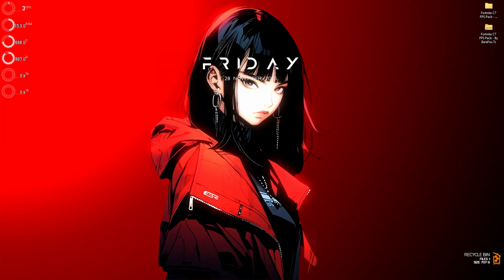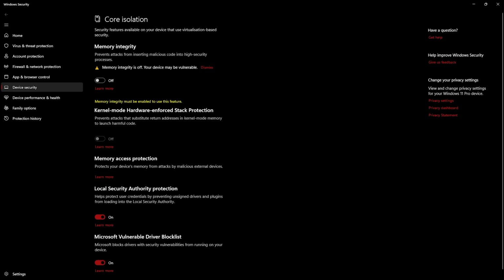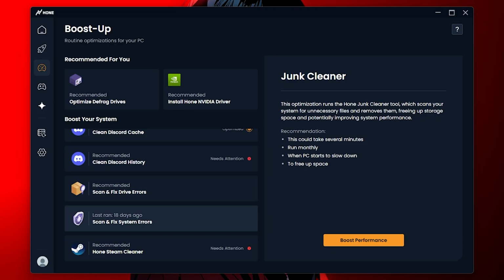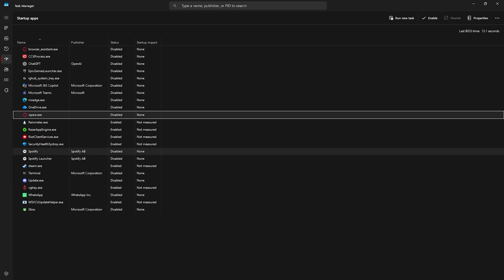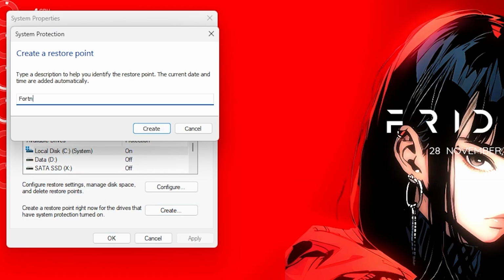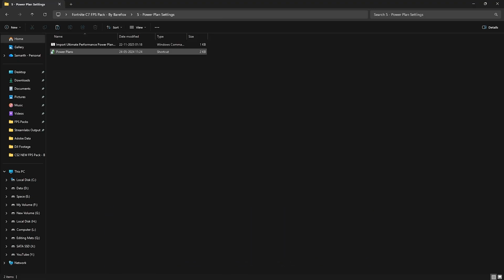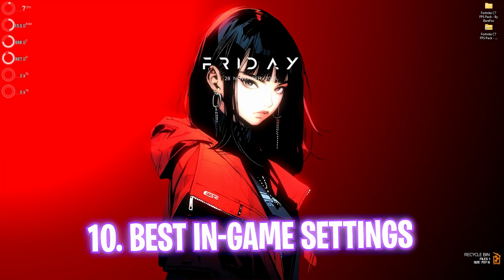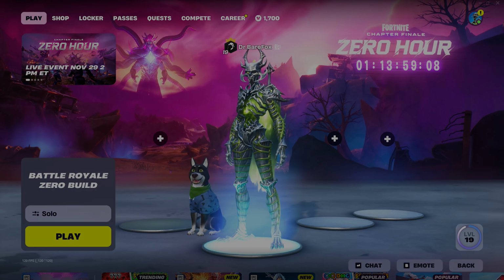Fortnite Chapter 7: BEST PC Settings to FIX FPS Drops, Lags & Stutters on ANY PC 📈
🚀 Are you facing FPS drops, lag spikes, or stutters after updating to Fortnite Chapter 7? Don’t worry — in this video, BareFox shows you the BEST PC settings and performance tweaks to get MAX FPS and smooth gameplay on any PC, including low-end systems!

In this ultimate Fortnite optimization guide, you’ll learn how to:
⚙️ Apply the best graphics & video settings for high FPS
🚀 Fix lag, micro-stutters & frame drops
🧠 Optimize NVIDIA/AMD control panel & Windows
💻 Boost performance on low-end & high-end PCs
🎮 Get stable FPS for ranked & competitive gameplay

🔽 Download Links 🔽

▬▬▬▬▬▬▬▬▬ஜ۩۞۩ஜ▬▬▬▬▬▬▬▬▬
▬▬▬▬▬▬▬▬▬ஜ۩۞۩ஜ▬▬▬▬▬▬▬▬▬

🔽 Timestamps 🔽
0:00 - Amazing Intro
0:25 - Best Windows Settings
1:53 - Disable Background Apps
2:17 - Optimize Your PC with Hone
3:37 - Disable Pre-Fetch
4:00 - Disable Startup Apps
4:41 - Fix All Your Network Issues using GearUp Booster
5:33 - Create a Restore Point
5:57 - CPU, RAM and Game Priority
6:33 - Disable Unwanted Services
6:54 - PowerPlan Settings
7:18 - Useful Programs
8:13 - Best In-Game Settings
9:33 - Amazing Outro